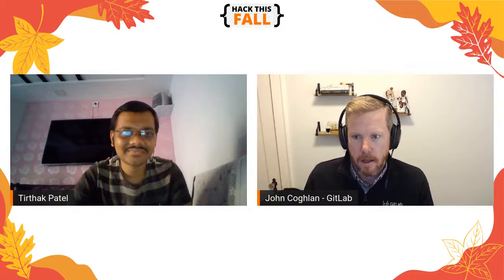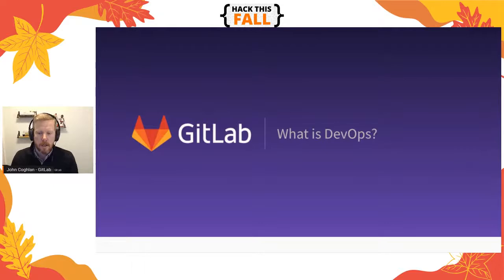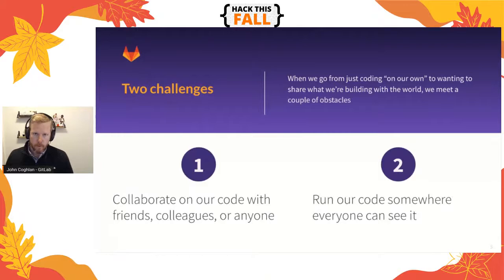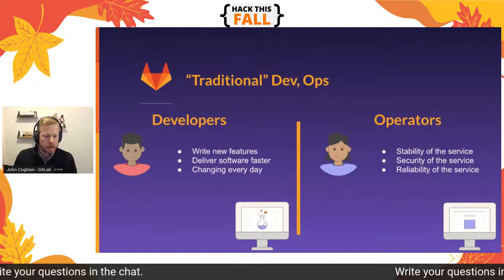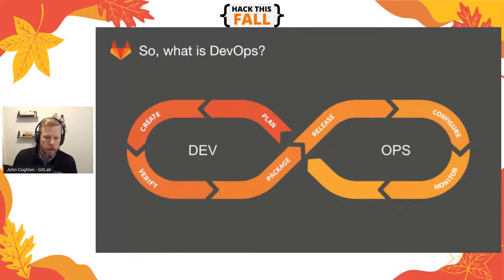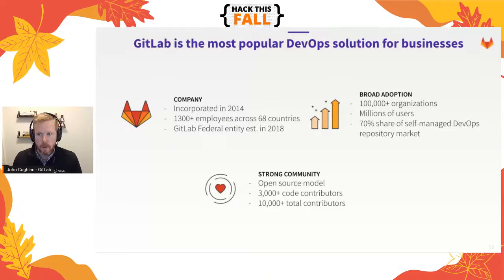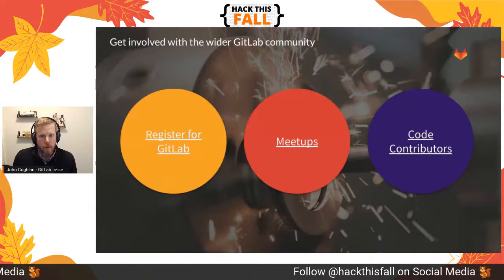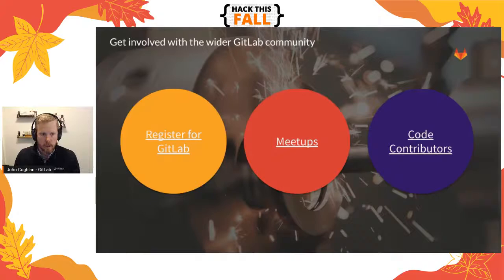Intro to DevOps and GitLab | John Coghlan | Hack This Fall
Hey folks!

Hack This Fall is coming up with a Speaker session on:

🔸Topic: Intro to DevOps and GitLab

Talk Description:
🔸Learn the basics of DevOps and how GitLab can help you achieve your DevOps goals.

Speaker Bio:
🔸John Coghlan - Developer Evangelism, GitLab
🔸John leads the Developer Evangelism team at GitLab. His passion is to help people love their work. In his free time, he likes to surf.